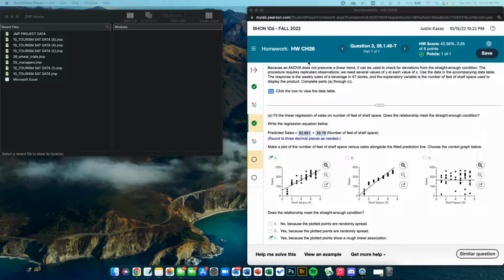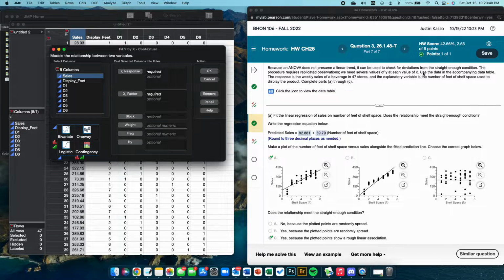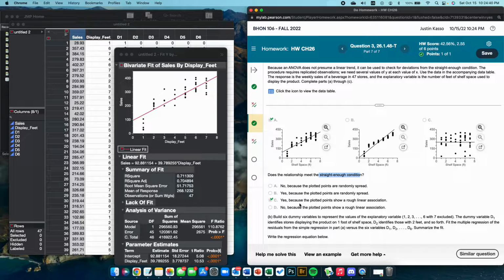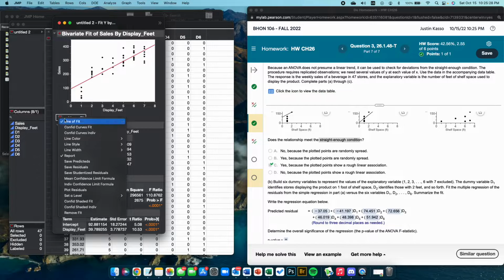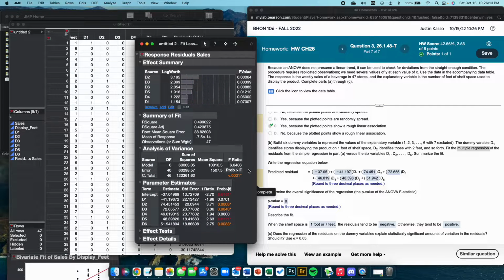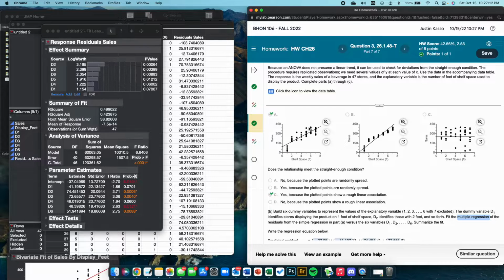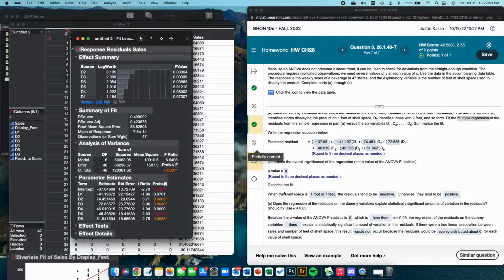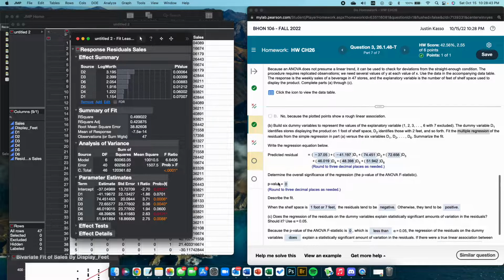Justin Kasso BHON 106 Extra Credit - JMP Instructions for Chapter 26